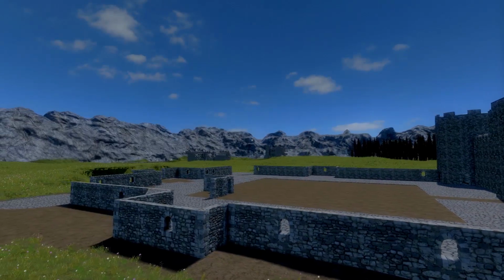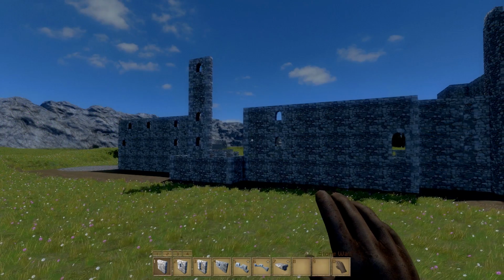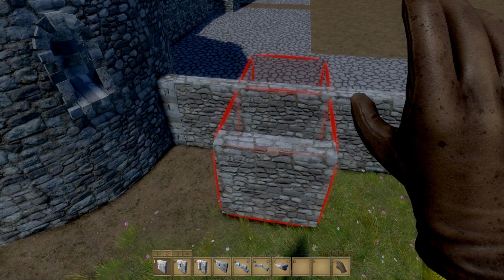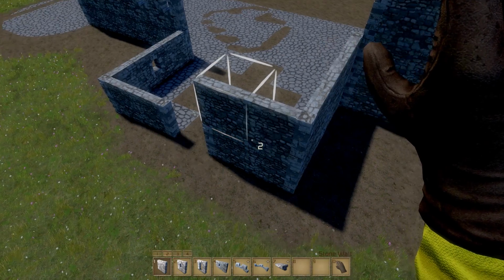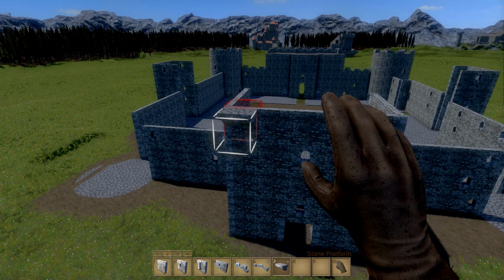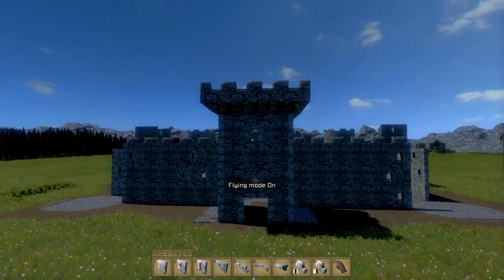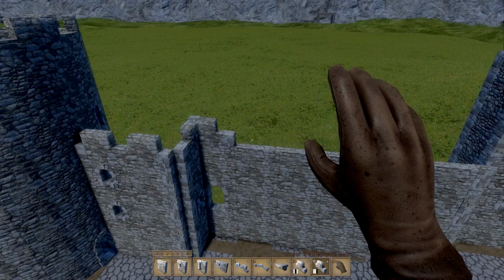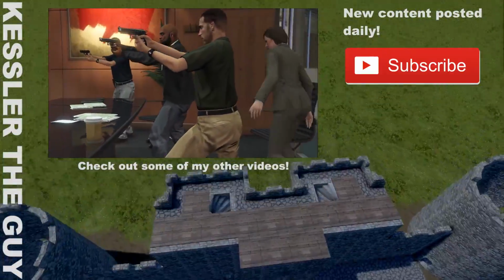Medieval Engineers | Bodiam Castle Recreation E3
I get a lot done this episode of Medieval Engineers, I might finish Bodiam castle sooner than I thought!

If you read the description post in the comments:
"Ayyy kessler"